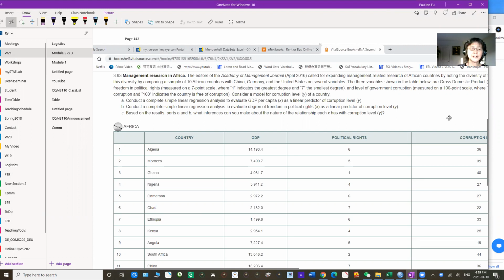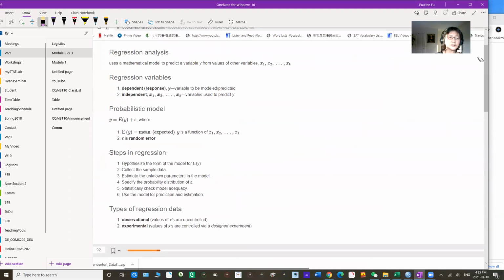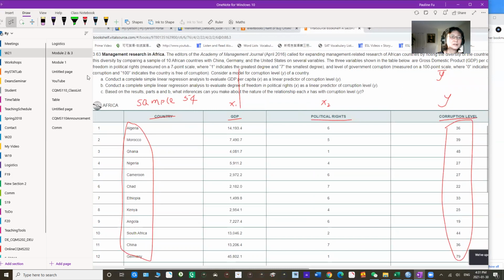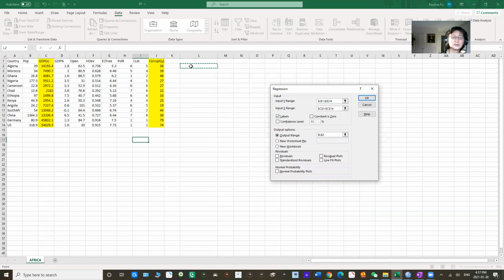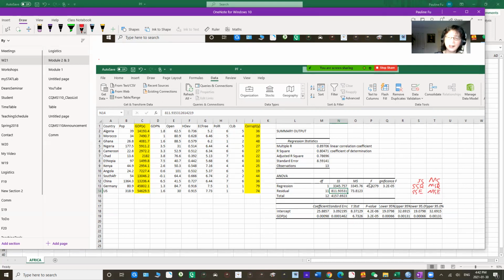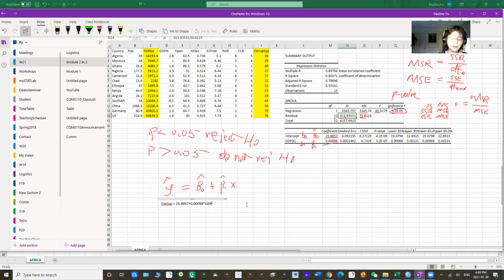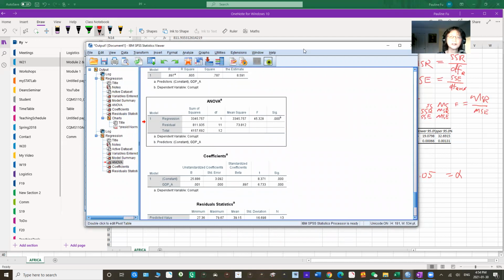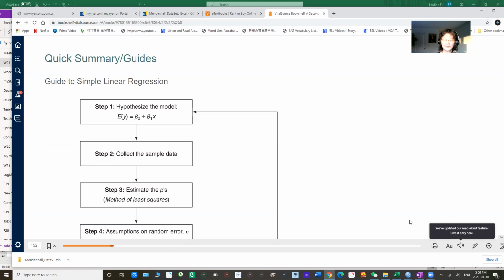2 Regression Analysis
This lecture gives introduction about regress analysis. It also conducts a complete simple linear regression analysis to evaluate GDP as a predictor of corruption level. The analysis use both Excel and SPSS.